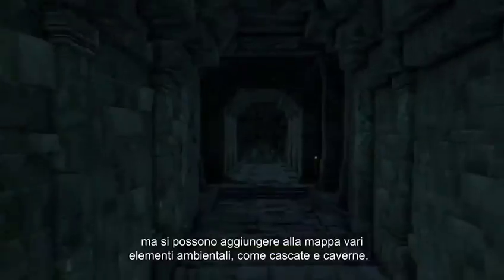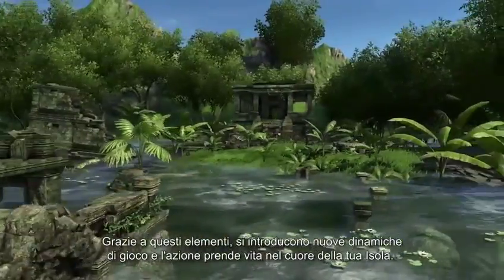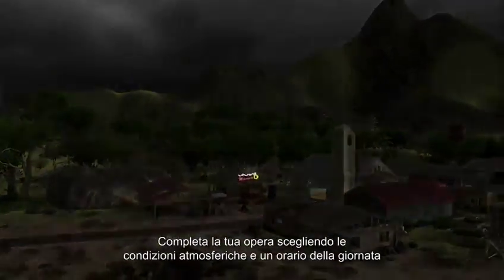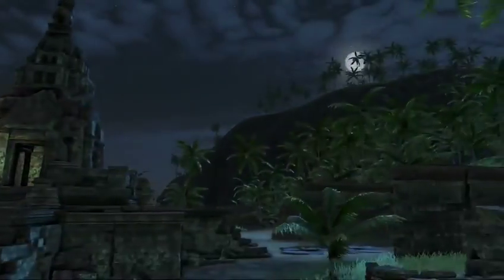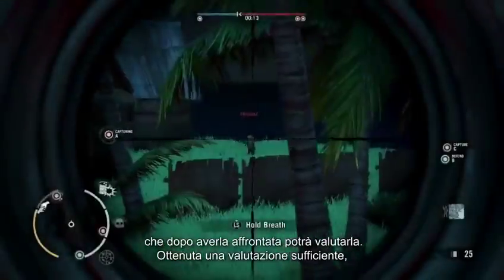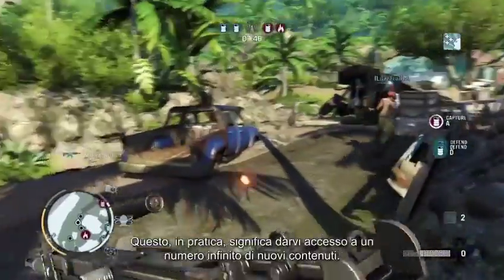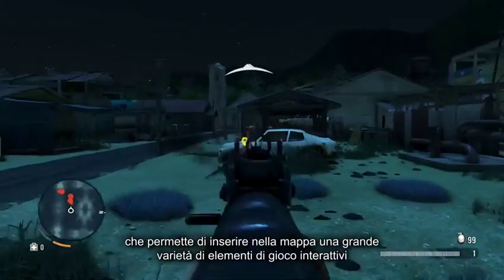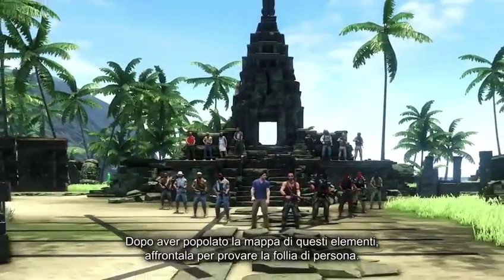Far Cry 3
Editor delle mappe